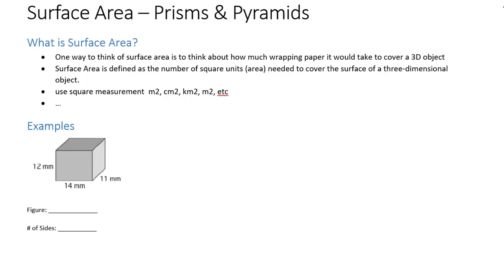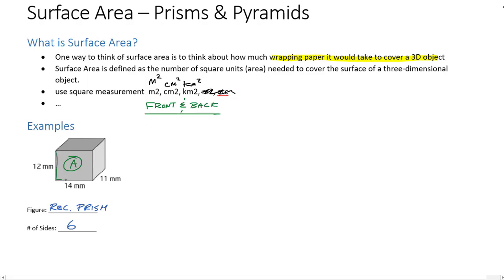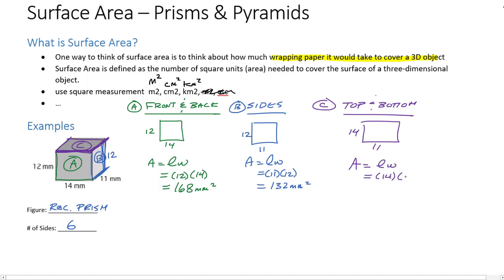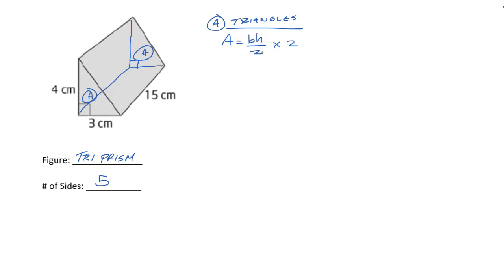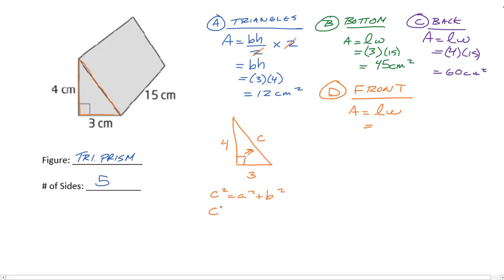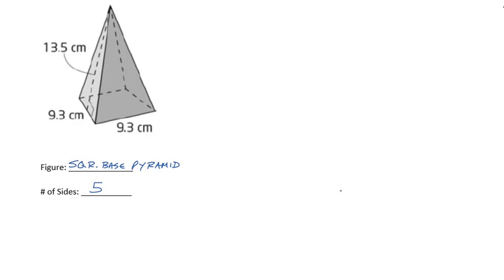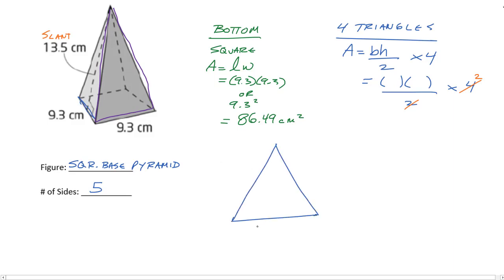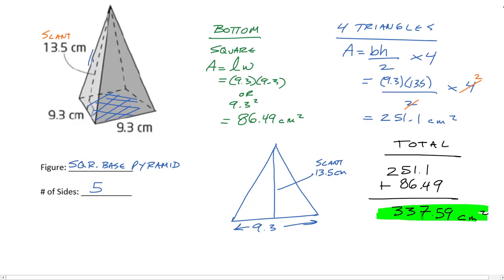Gr 9 Lesson 20 - Surface Area - Prisms and Pyramids